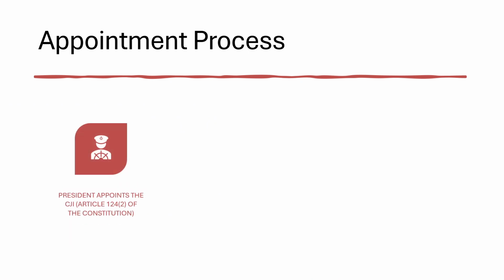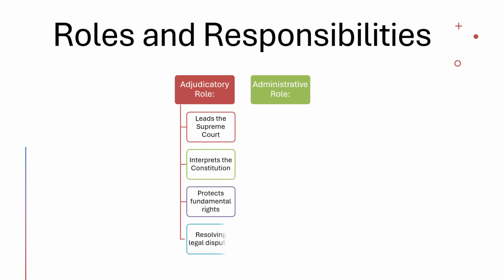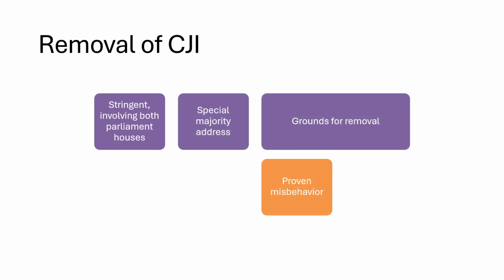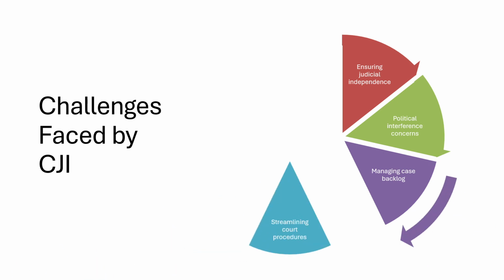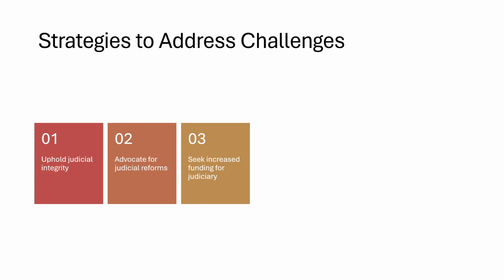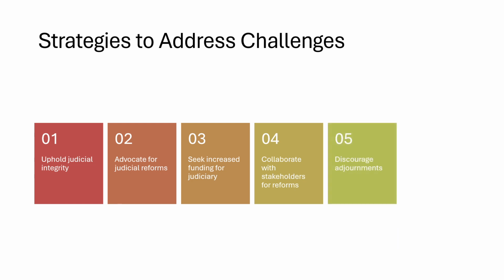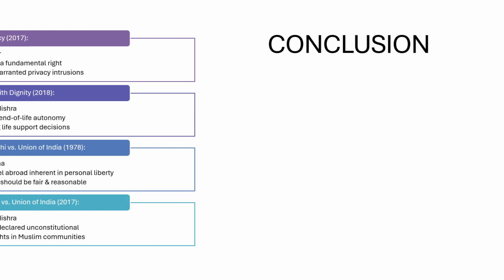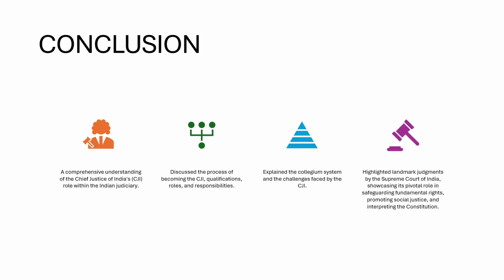Chief Justice of India and the Judiciary System | Indian Polity for UPSC Civil Services | IAS